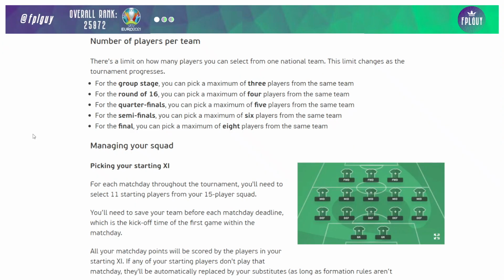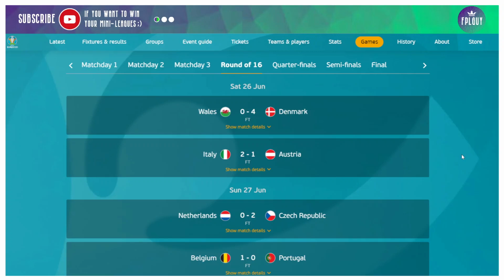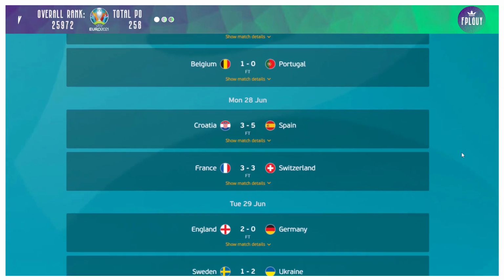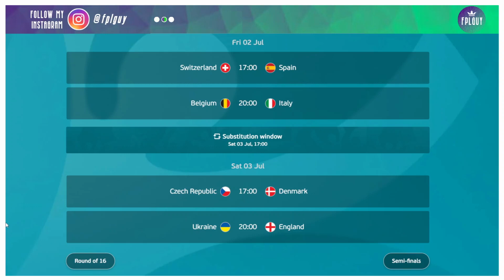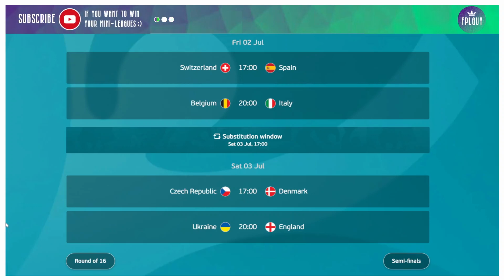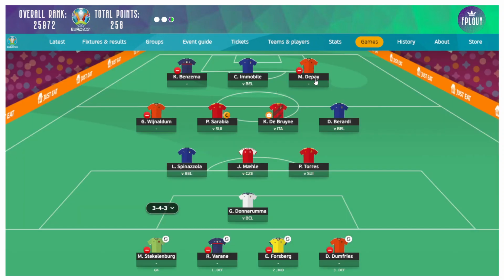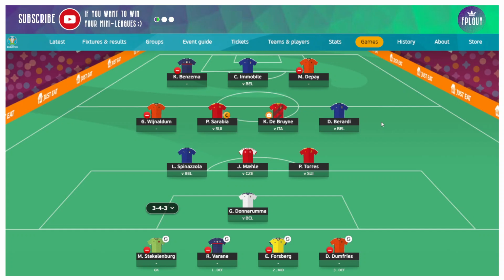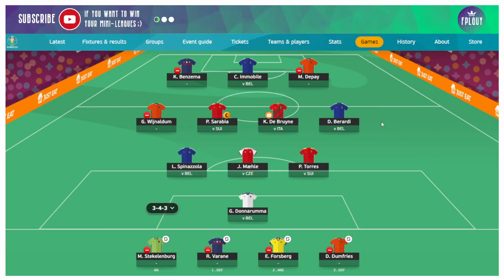EURO 2020 FANTASY TRANSFER PLANS | RO8 | TAKE A -4 OR -8? | Official UEFA EURO 2020 Fantasy Football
3 Free Transfers! Use them wisely ;)
Quick video discussing the potential strategy going into the Quarter Final

OR use the League Code to Join: 683lfh